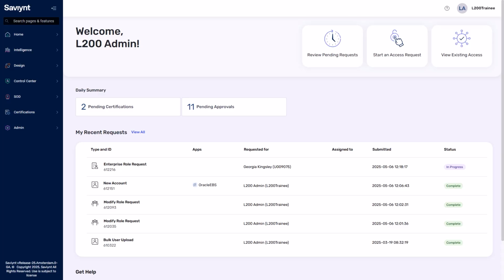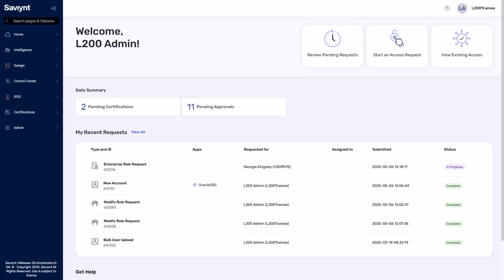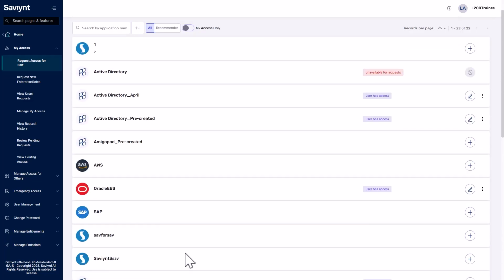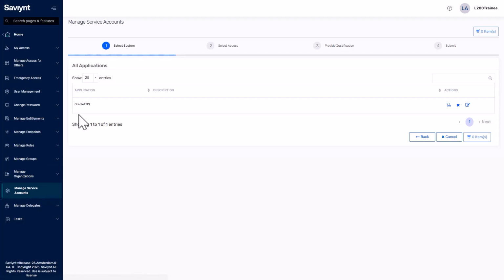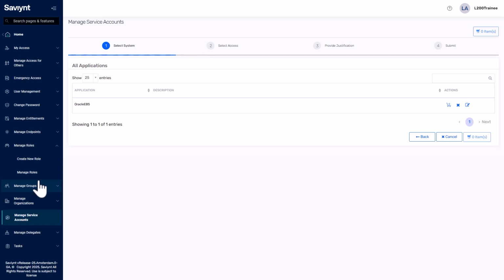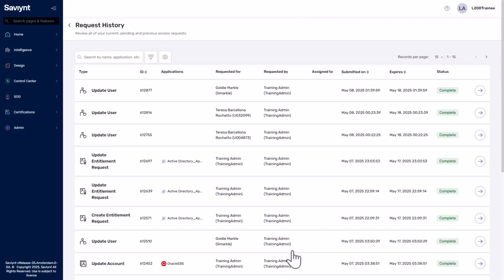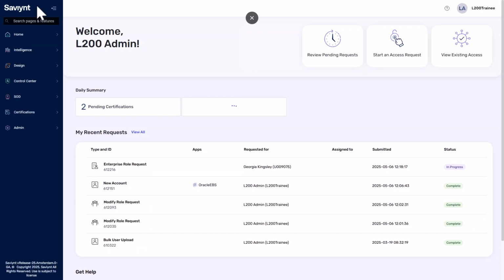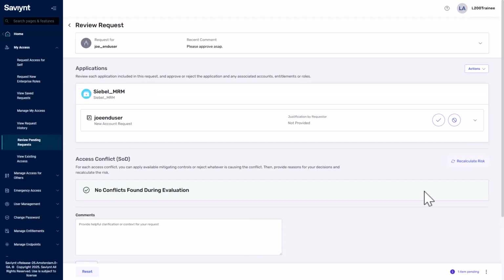Track 5- Access Request System - Demo